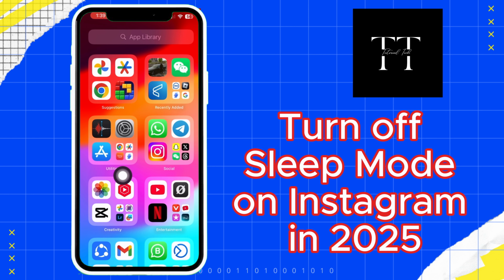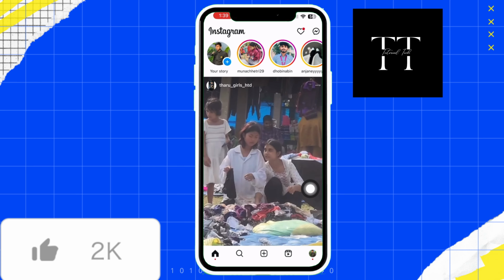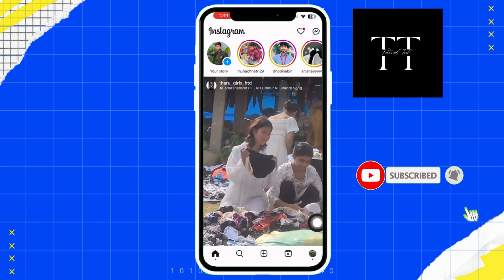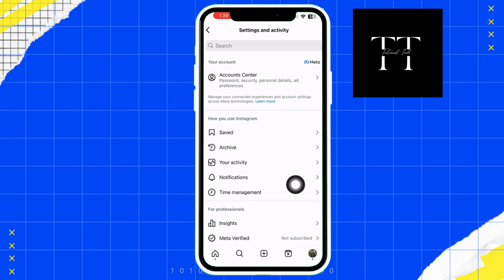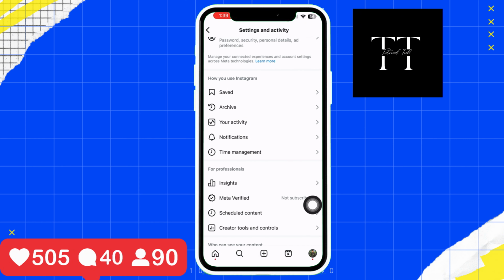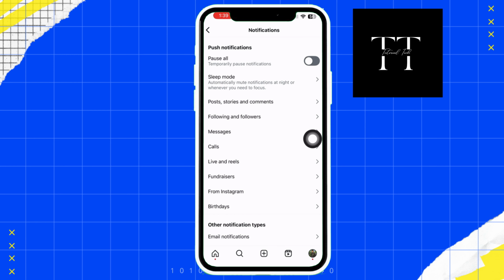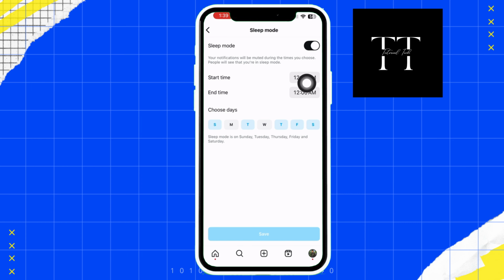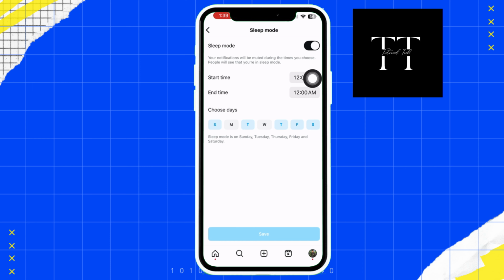How to Instantly Turn Off Instagram Sleep Mode in 2025! 🚫💤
Are you missing Instagram notifications? In this video, I’ll show you exactly how to turn off Sleep Mode on Instagram in 2025! Whether your notifications are silenced or muted during certain hours, this step-by-step guide will help you fix the issue in just minutes.

Learn how to disable Instagram’s Sleep Mode feature on both Android and iPhone, customize your notifications, and stay updated with every message, comment, or like. No more missing out on your Instagram updates!

If this video helps, don’t forget to hit that like button, subscribe to the channel for more tech tips and tricks, and turn on the notification bell to stay updated with the latest tutorials.

YouTube Searchable Queries :
Disable sleep mode on Instagram 2025
Instagram notifications not working fix
Instagram silent mode off
Instagram notification settings tutorial
Turn off sleep mode Instagram Android
Turn off sleep mode Instagram iPhone
How to fix Instagram notifications
Stop Instagram muting notifications
Instagram 2025 sleep mode feature
How to get Instagram notifications instantly
Instagram notification customization guide
Sleep mode Instagram settings fix
Instagram notifications 2025 update
Instagram sleep mode settings tutorial
Silent notifications Instagram fix
How to manage Instagram notifications
Instagram notifications off fix 2025
Instagram sleep mode explained 2025
Instagram silent mode disable guide
Fix Instagram sleep notifications
Get Instagram notifications on time
Instagram muted notifications fix 2025
How to stop Instagram sleep mode 2025
Instagram 2025 tips for notifications
Stop sleep mode Instagram notifications
Instagram 2025 mute notifications fix
Customize notifications on Instagram
How to stop Instagram notifications from silencing
Fix muted Instagram notifications
Instagram notification settings 2025 fix
Instagram 2025 notification tutorial
Instagram silent mode turn off guide
Silent Instagram notifications fixed
Instagram notifications stopped 2025
Sleep mode notifications Instagram 2025
Instagram no notifications solution
How to disable Instagram silent mode
Instagram 2025 tech tutorial
Instagram fix notifications guide
Instagram settings 2025 notifications
How to re-enable Instagram notifications
Instagram mute problem fix
Silent Instagram notifications 2025
Instagram 2025 tech updates
Instagram muted notifications help
Silent mode on Instagram disable
Instagram 2025 fix mute
Instagram notification alerts fix
Turn off Instagram sleep settings
Instagram do not disturb mode off
Sleep mode tutorial Instagram 2025
Instagram how to fix notifications
Instagram mute notifications 2025 fix
How to enable Instagram notifications 2025
Instagram tips and tricks 2025
Instagram notifications settings tutorial
Fix Instagram silent mode 2025
Stop Instagram notifications muting
How to restore Instagram notifications
Instagram silent notifications guide
Sleep mode disable Instagram 2025
Instagram notifications silent fix
Instagram mute mode off tutorial
Instagram no notifications 2025
Instagram settings sleep mode fix
Silent Instagram alerts turn off
How to re-enable Instagram alerts
Instagram mute fix Android 2025
Instagram mute fix iPhone 2025
Instagram silent alerts turn off
Instagram notifications tutorial 2025
Instagram alerts not working fix
Instagram sleep mode troubleshooting